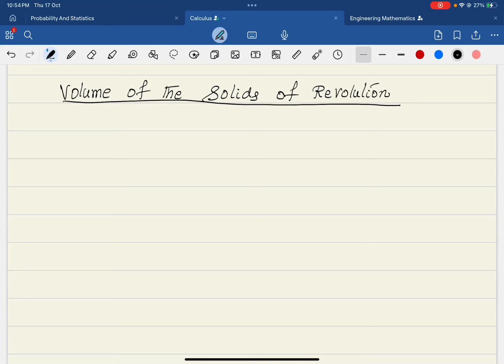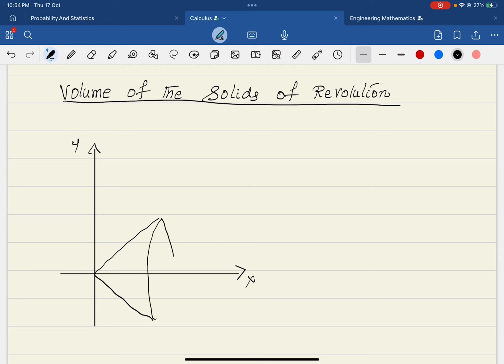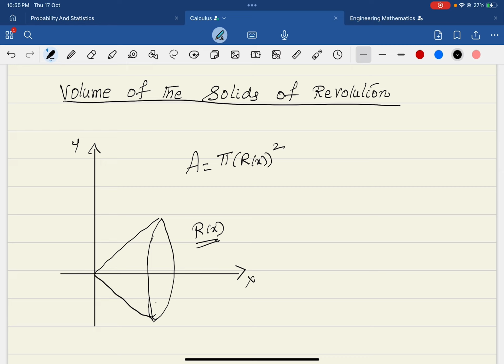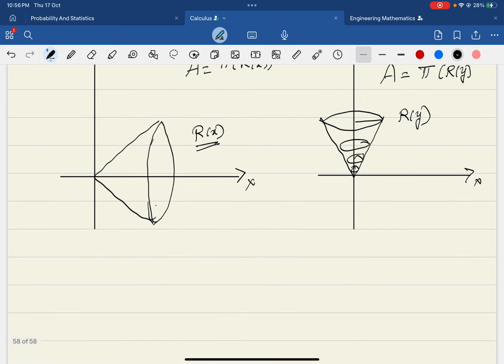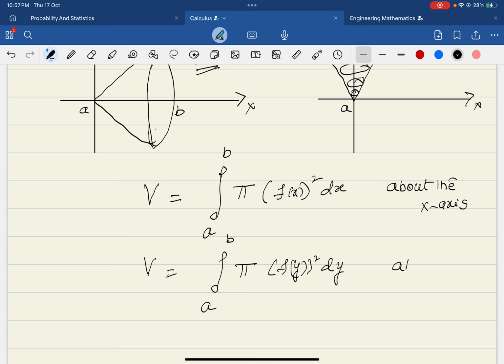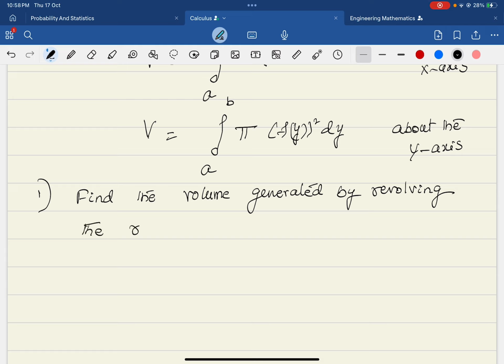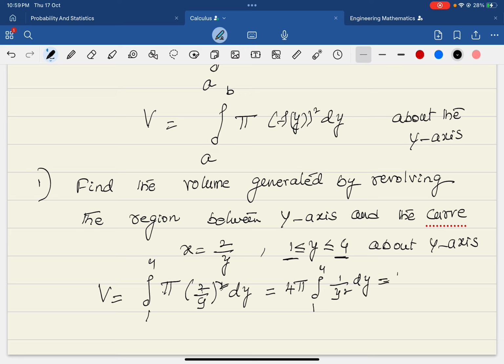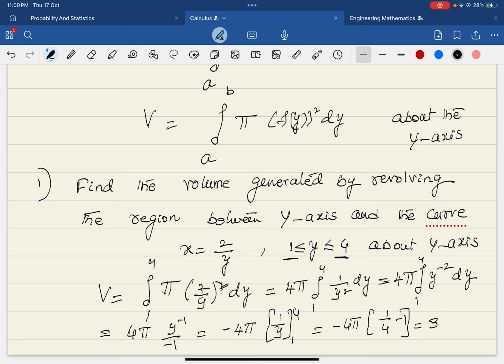Lecture 19- volume of a solid revolution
To find the volume when a solid is resolute about the x axis and y axis